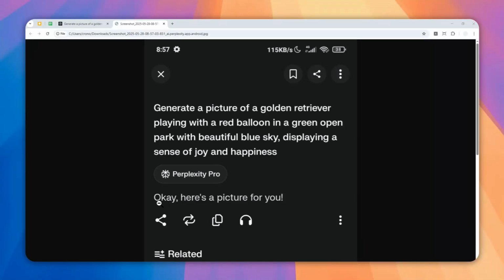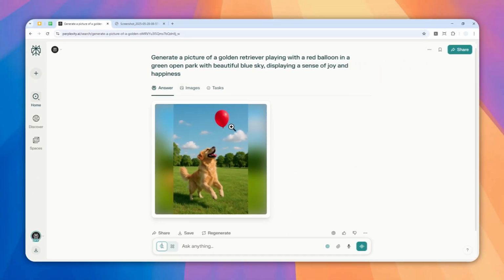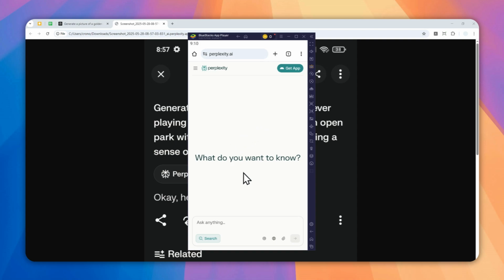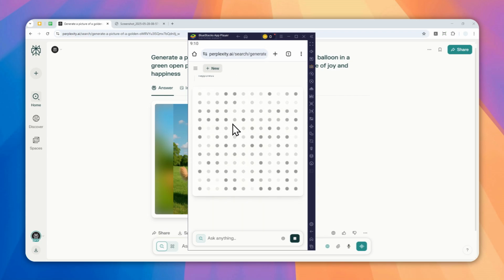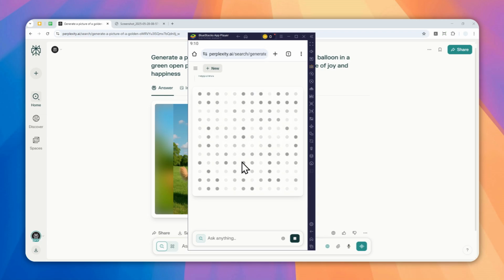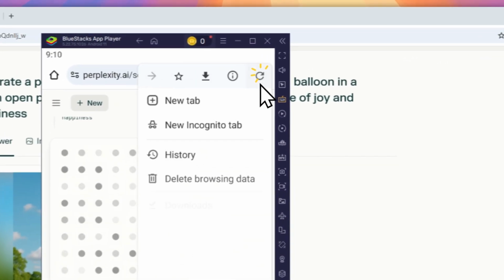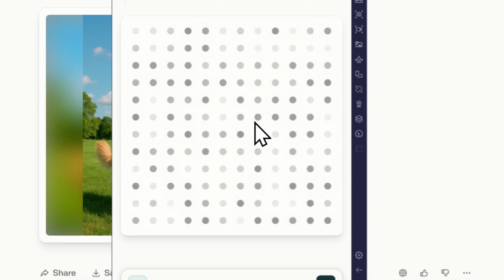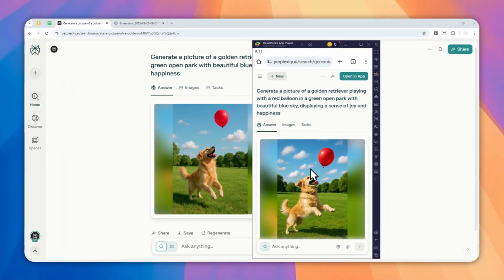How to Generate Pictures in Perplexity Mobile Version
👉 In this video, I will show you how to generate AI images using Perplexity on your phone by accessing the web version, perfect for anyone searching how to make pictures in Perplexity mobile, create images with Perplexity AI, or use Perplexity image generation on mobile.